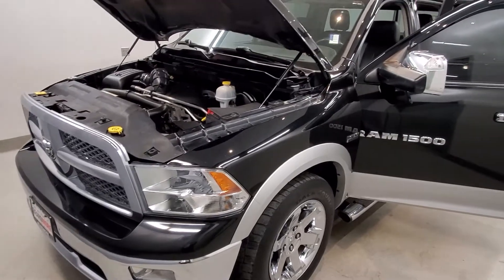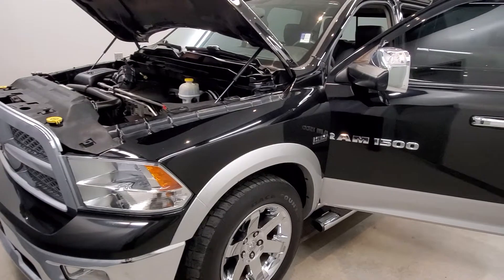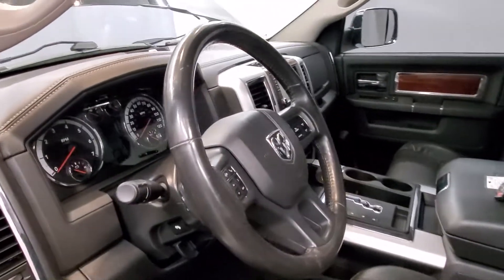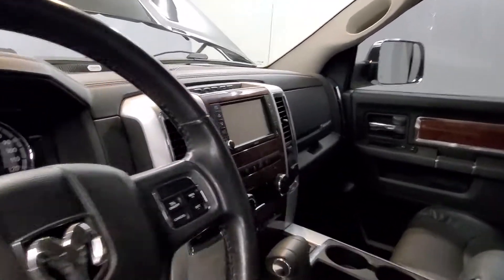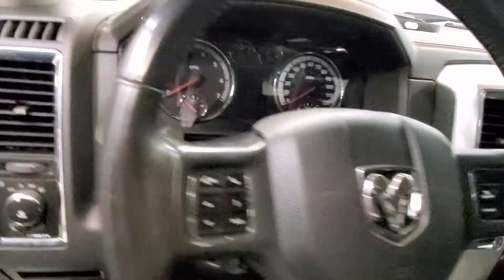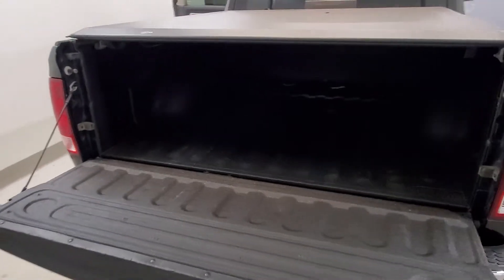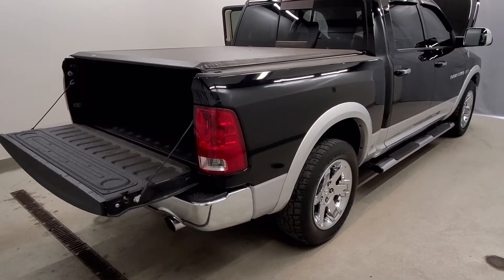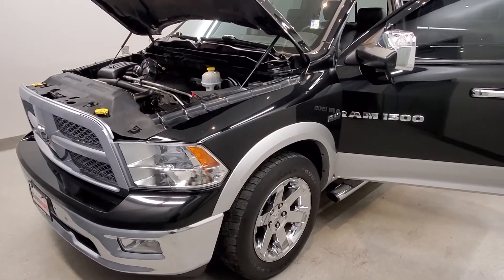2012 Dodge Ram 1500 11227A